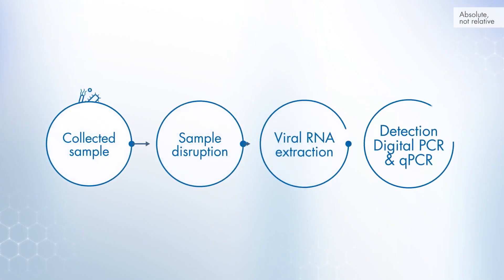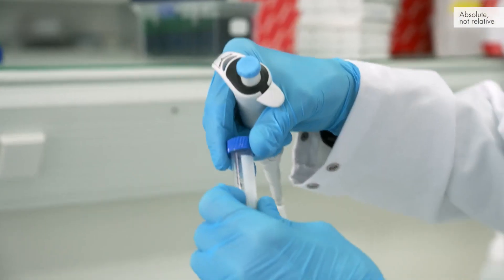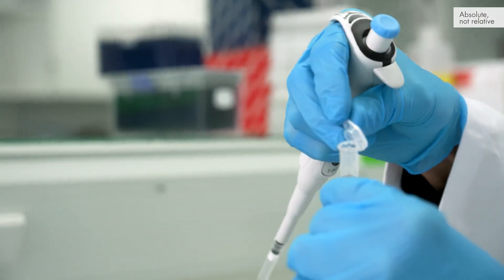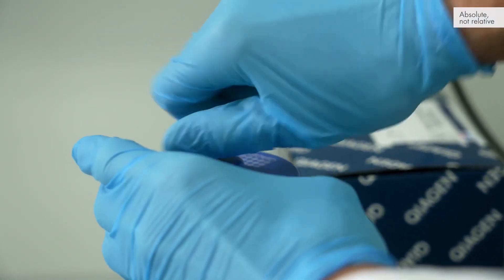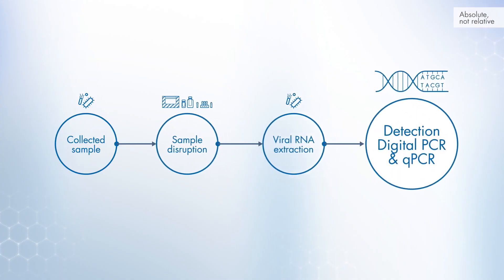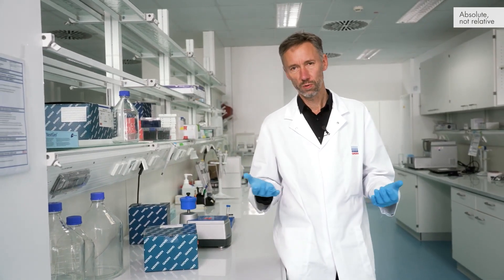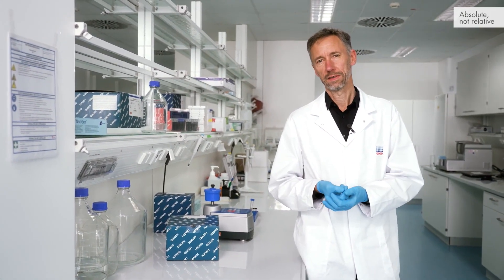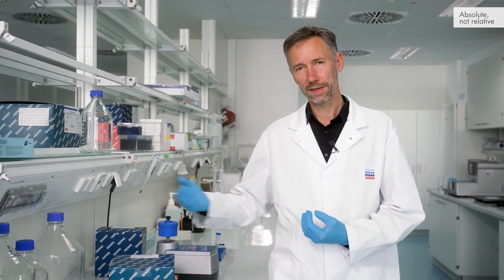Wastewater testing with dPCR – Absolute, not relative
How can wastewater monitoring help us get ahead of the next outbreak? Why is digital PCR becoming the method choice for the absolute quantification of SARS-CoV-2 in wastewater? More in this video.

Wastewater-based epidemiology (WBE) is a game-changing technology for predicting and tracking local outbreaks of COVID-19. QIAGEN supports wastewater testing efforts with research tools spanning nucleic acid extraction, amplification and detection, overcoming some of the common challenges with the analytical protocols along the workflow.

In this video, we highlight the power of our sample disruption tools and extraction kits:
• Dedicated high-yield kits efficiently purify SARS-CoV-2 viral RNA from a variety of wastewater sample types
• Patented Inhibitor Removal Technology eliminates inhibitory components that negatively affect analysis
• Kits are automatable on different platforms for hands-free processing, standardized results and high productivity

We also discuss the benefits of nanoplate digital PCR:
• Absolute target quantification, not requiring references or standard curves
• High reproducibility, eliminating amplification efficiency bias and providing better inter-laboratory comparability
• Ease of use due to familiar plate handling and 5plex capability makes it possible to detect SARS-CoV-2 variants in a single assay
• Fast workflow, generating results in 2 h